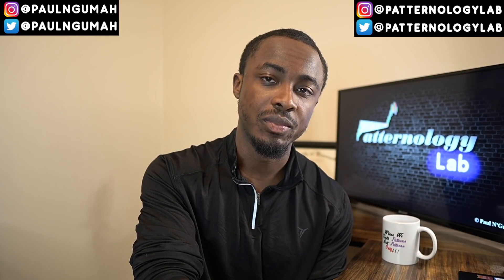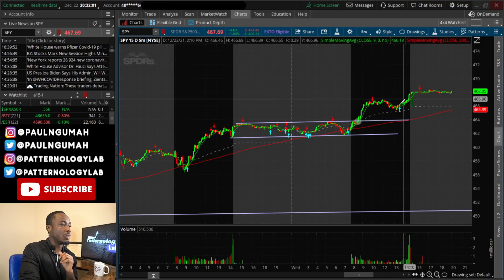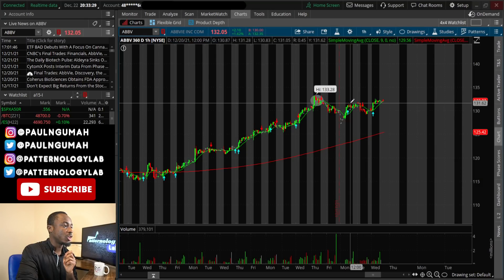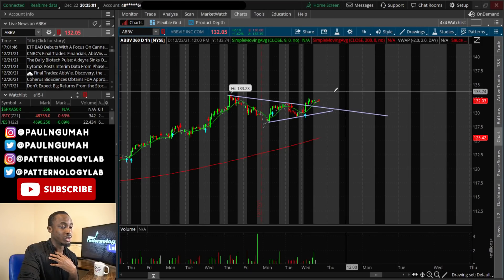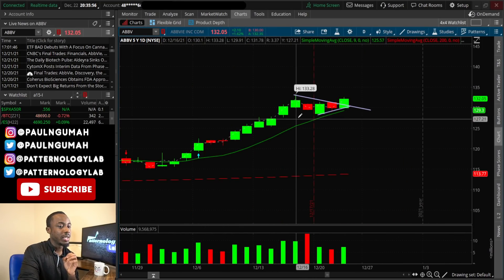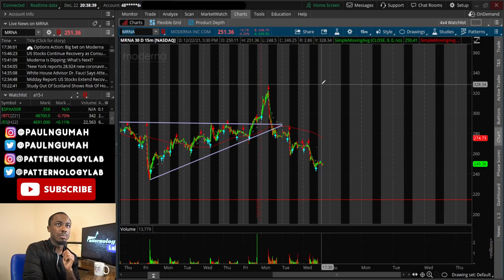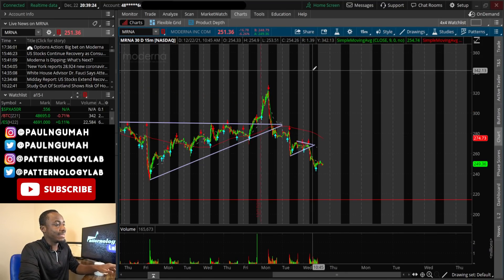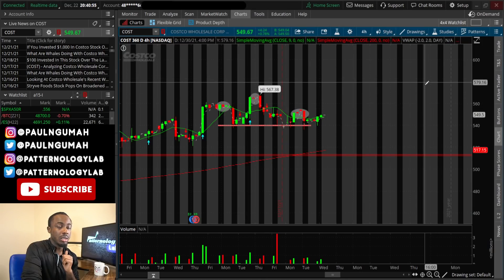THIS WILL GO PARABOLIC!!🚀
THIS STOCK IS READY TO FLY!🔥🔥🔥
DROP YOUR QUESTIONS REGARDING THE PRIVATE DISCORD IN THE COMMENTS 🔻🔻

🔥 To open an account at TD Ameritrade, use the ➡ Then choose Individual Brokerage (under “Most Common”)

💎 Daily Stock Analysis Videos are released 6PM-10PM CT.

Stocks in this video: COST CIBR ABBV NKE

PATTERNOLOGY LAB was founded to specifically provide educational content on Technical Analysis, candlestick patterns, and price action. This channel features the thought process prior to taking trades. My best practices along with my mistakes are shared to help you grow. WE DO NOT GAMBLE! EVER!